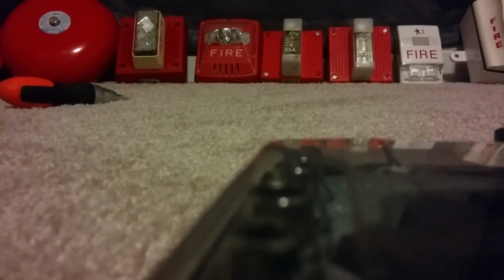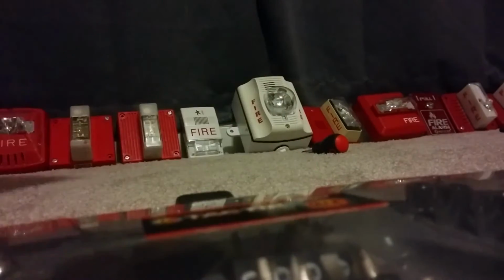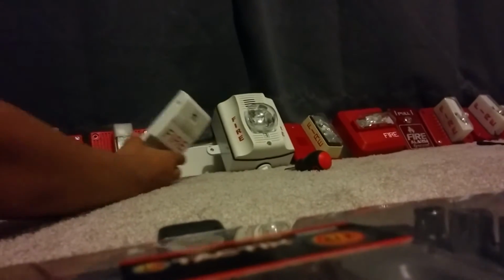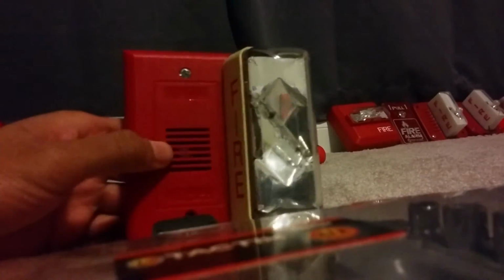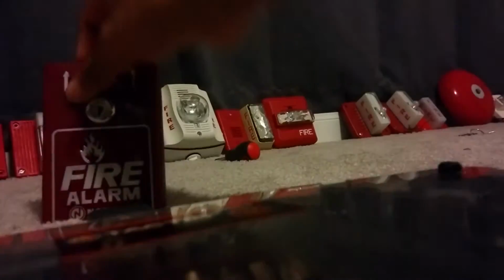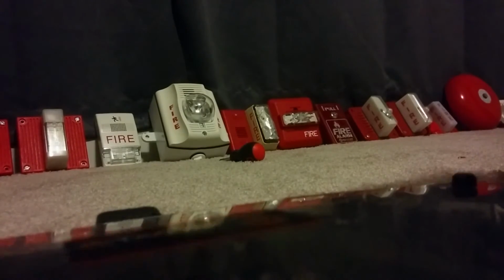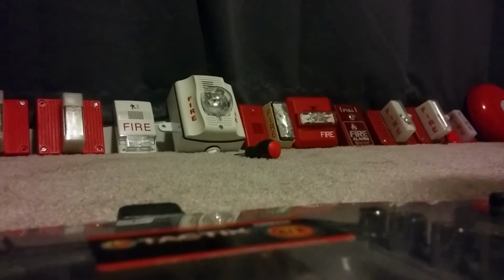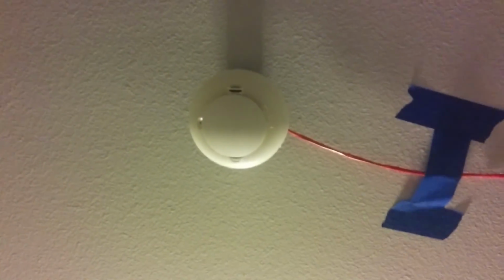My fire alarm collection(Requested by Frank Dougherty)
This is my fire alarm collection so far. I have 30 devices. Here is a link to his channel.